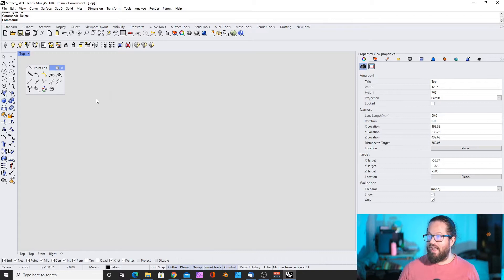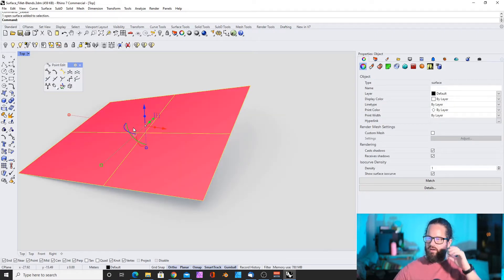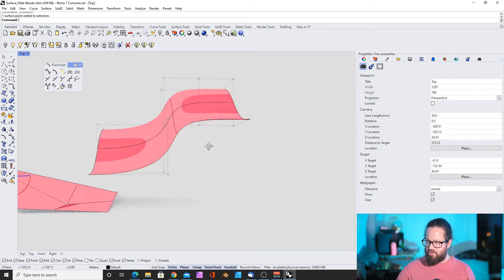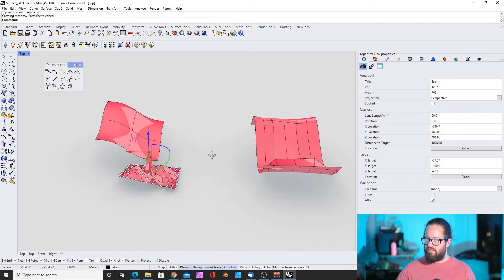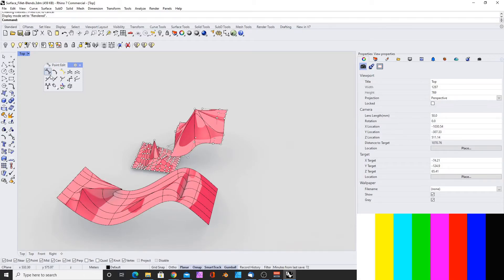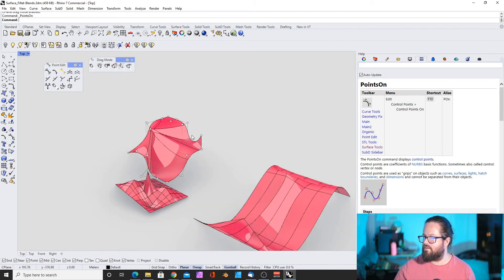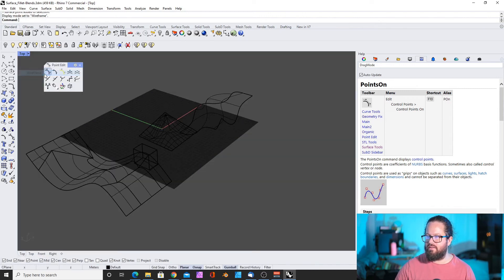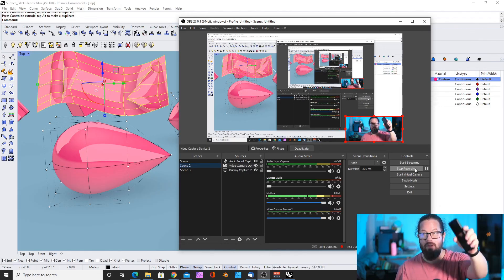How to Rhino 3D - Control points are Powerful - Advanced Beginners Tutorial 020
Control Points are Powerful, they really are but the majority of Rhino users know very little about it. That's why I made an entire video just dedicated to them. Enjoy!